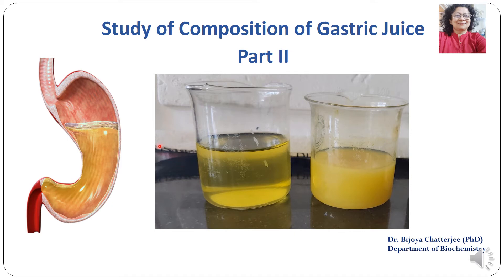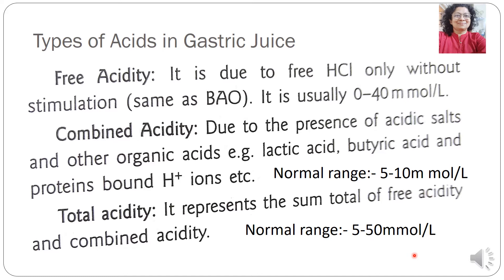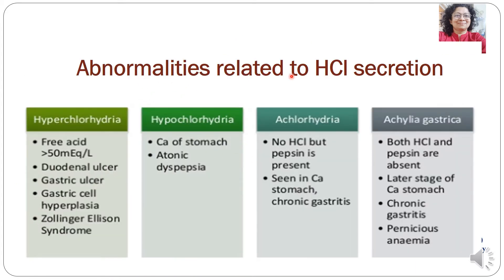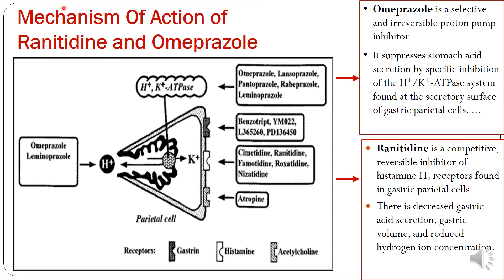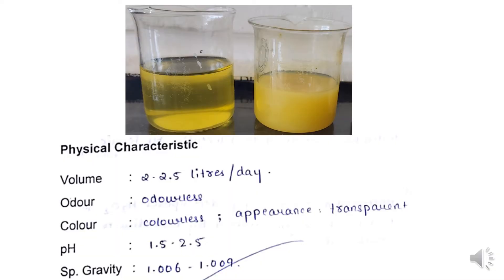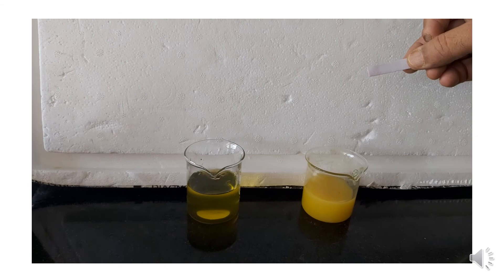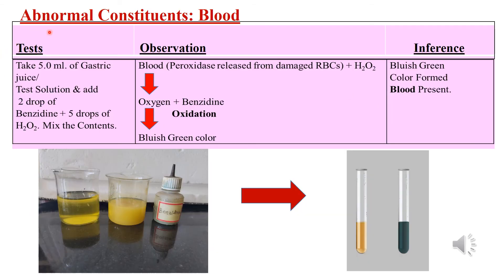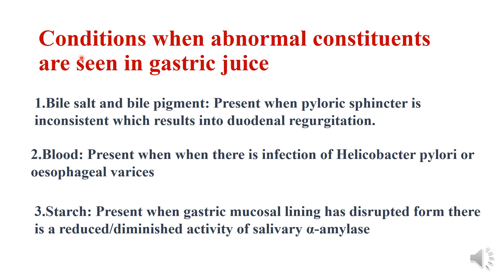Composition of Gastric Juice: Part II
Composition of Gastric Juice: Part I